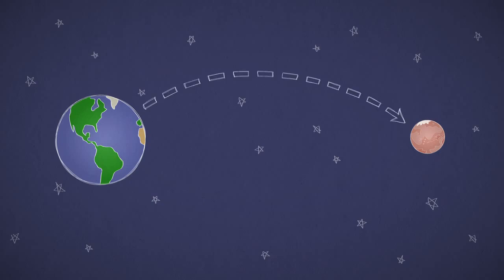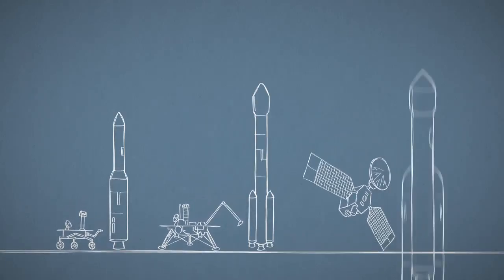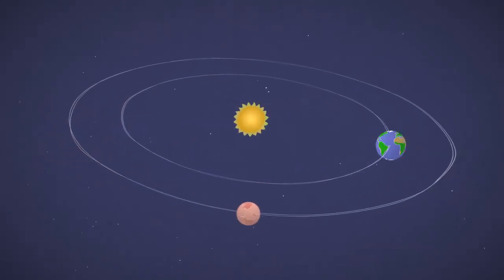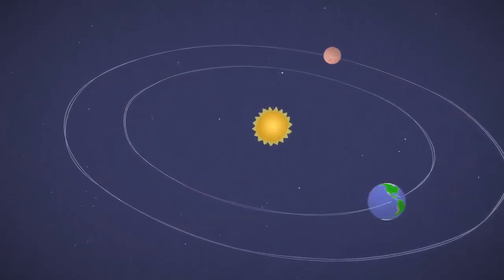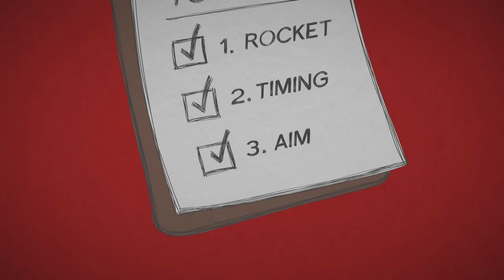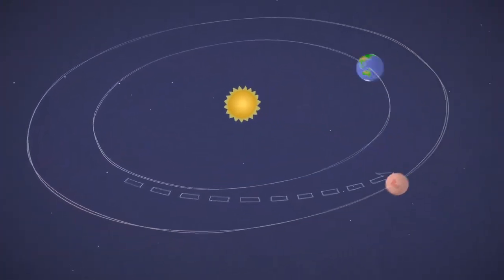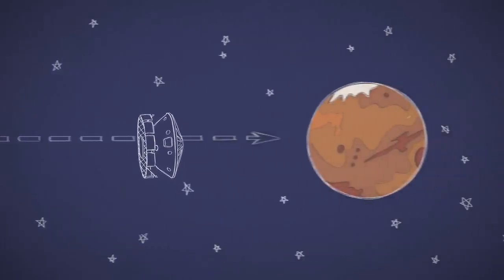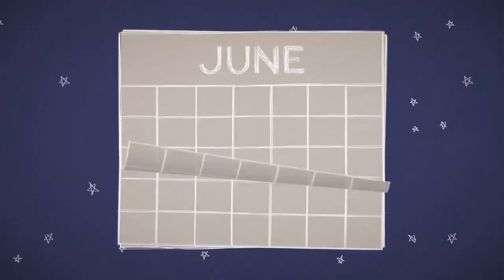كيف تصل إلى المريخ؟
كيف يتم إرسال مركبة فضائية من الأرض إلى المريخ؟